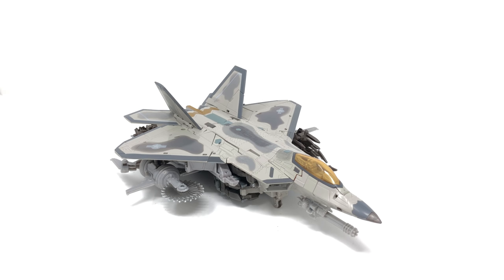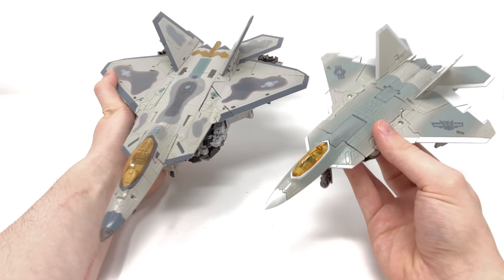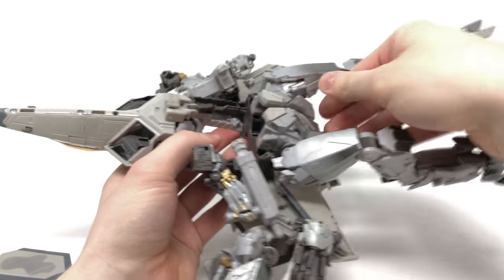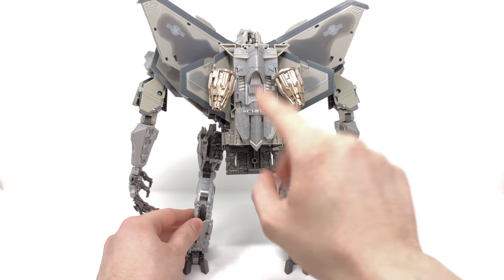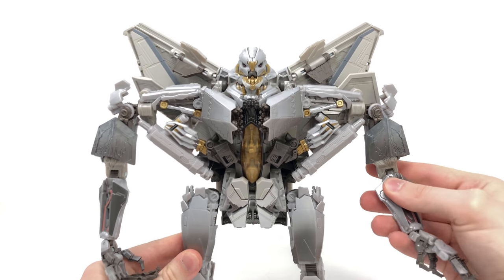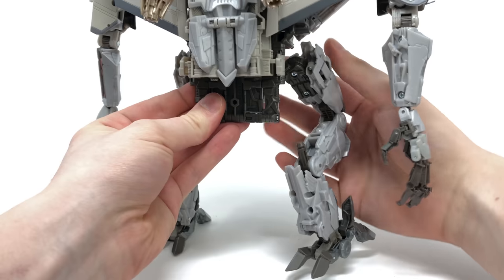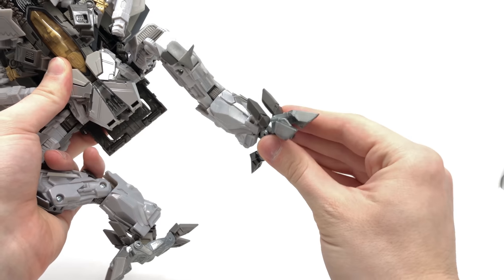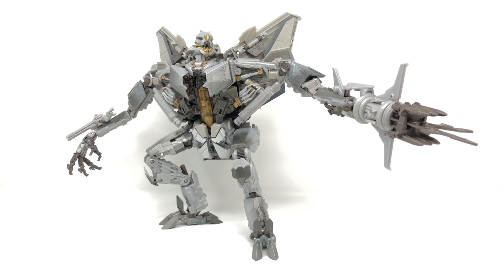Transformers Movie Masterpiece MPM-10 Starscream Review